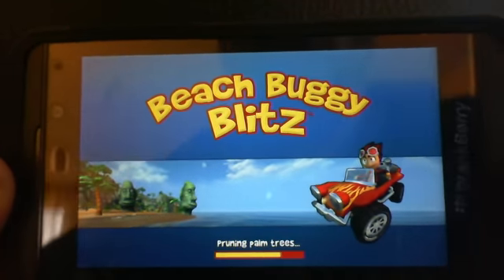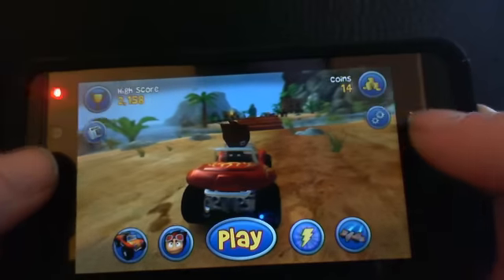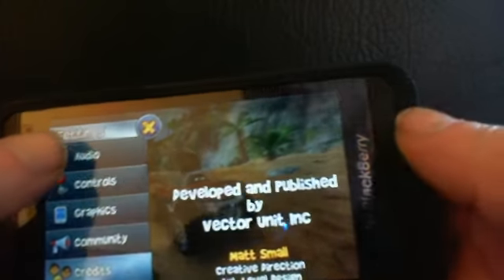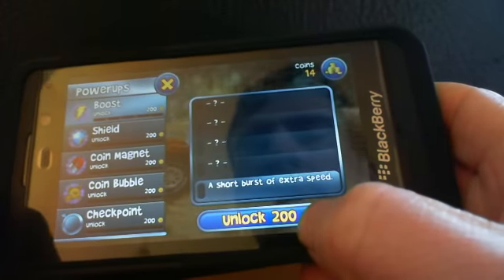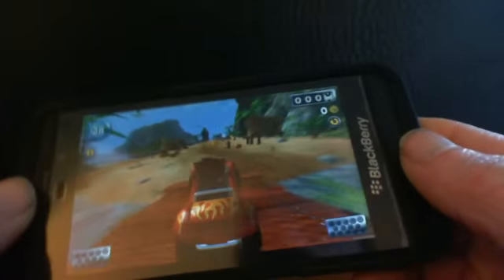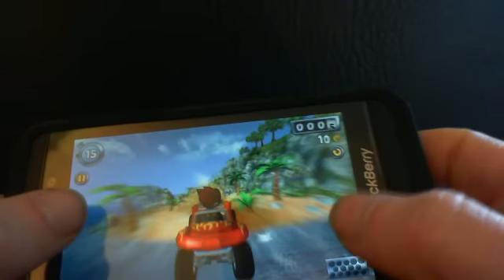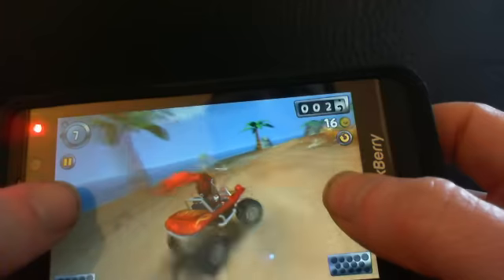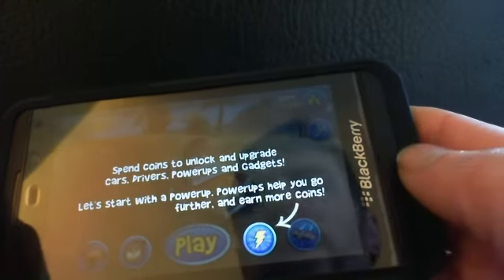Beach Buggy Blitz - Game Review BlackBerry 10 Free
from Vector Unit

also gave us:
Riptide Gp

Great racing game for all ages

awesome 3d style graphics

cool characters and interactive environment

watch out for the big crabs

unlock more cars and characters

check out this driving adventure today in

BlackBerry World

Price: FREE